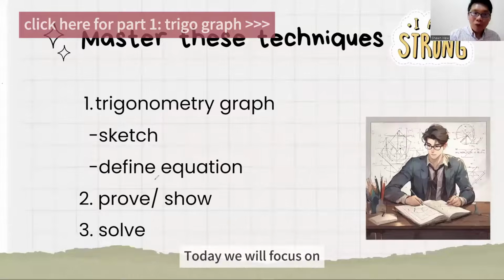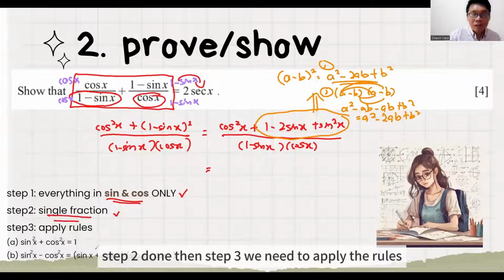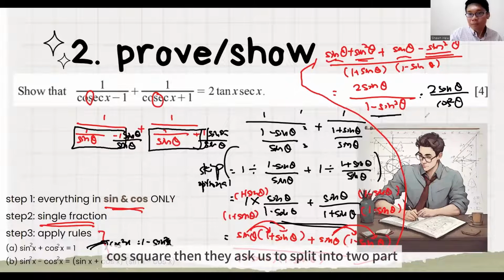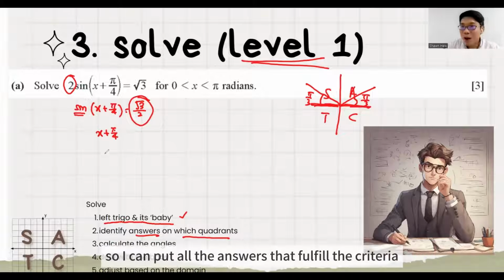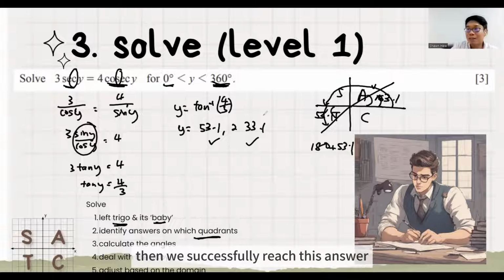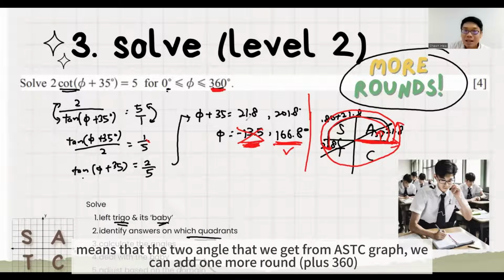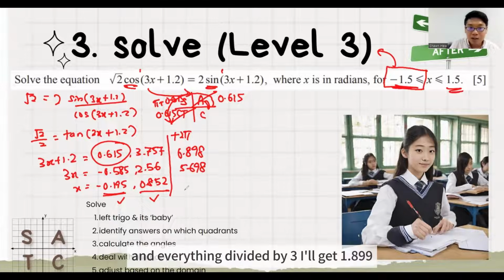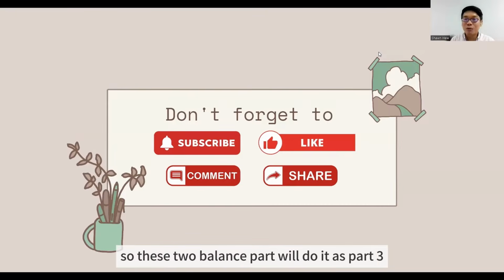Trigonometry part2: prove & solve (IGCSE/GCE O Level ADD MATHS) 0606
Welcome to our comprehensive guide to mastering trigonometry! Whether you're a student tackling these concepts for the first time or someone seeking a refresher, this tutorial is designed to make trigonometry accessible and understandable.

1) Unlocking New Trigonometry Concepts: We begin by demystifying the elusive concepts of cosecant, secant, and cotangent. With clear explanations, we'll explore how these functions relate to sine, cosine, and tangent, providing you with a solid foundation to build upon.

2) Step-by-Step Proofs and Relationships: Trigonometry is not just about memorizing formulas; it's about understanding the underlying relationships. We'll guide you through step-by-step proofs, showing you how to derive key trigonometric identities and relationships.

3) Solving Trigonometric Equations: Equipped with a solid understanding of trigonometric functions and relationships, we'll tackle the challenge of solving equations. Whether you're asked to work in degrees or radians, we've got you covered. Our detailed walkthroughs will equip you with the tools to confidently solve trigonometric equations across different domains.

Join us on this educational journey as we demystify trigonometry and empower you with the knowledge and skills to conquer any trigonometric challenge that comes your way.

00:00 intro
00:20 new trigonometric functions
01:27 guidance to prove trigo relationship
03:24 IGCSE question1
05:37 IGCSE question2
07:28 IGCSE question3
09:45 guidance to solve trigo equation
13:22 IGCSE Q1 (L1)
15:33 IGCSE Q2 (L1 combine sin cos)
17:31 IGCSE Q3 (L1 advance combine sin cos)
18:43 IGCSE Q4 (L1 factorisation)
21:28 IGCSE Q5 (L2 turn more rounds)
24:18 IGCSE Q6 (L2 turn more rounds)
26:31 IGCSE Q7 (L3 negative angles)
29:28 IGCSE Q8 (L4 modulus)
31:02 IGCSE Q9 (L4 square)